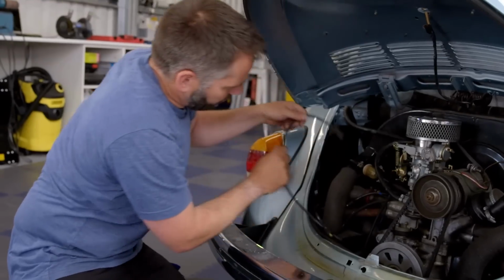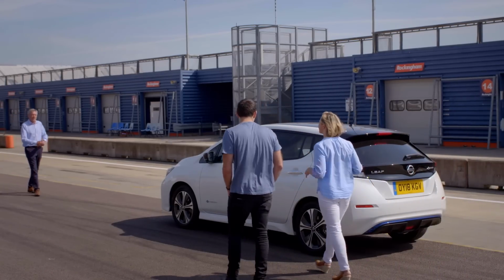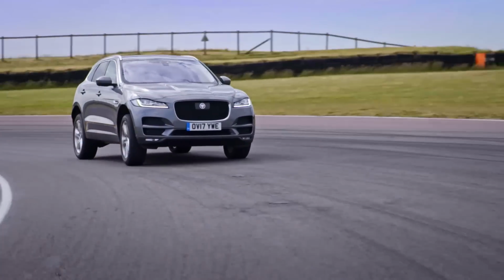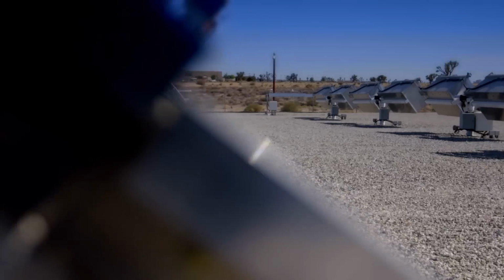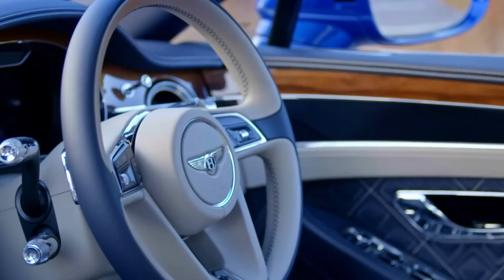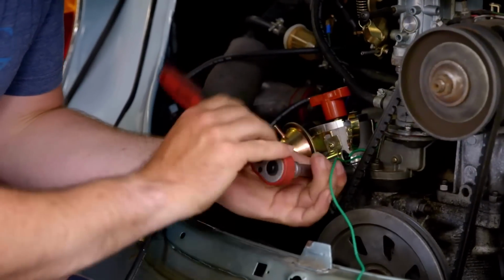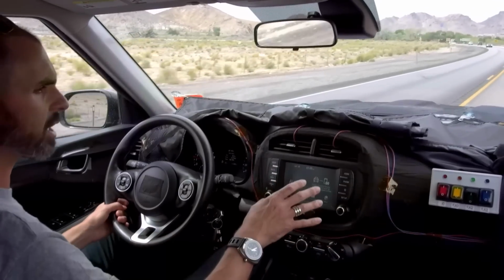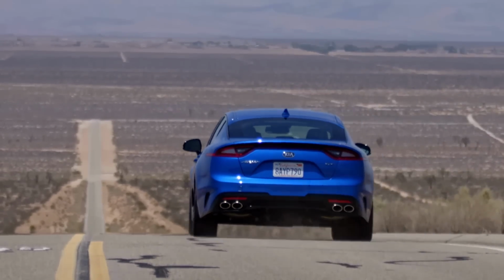Series 27: Episode Two FULL Episode | Fifth Gear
For the first time on YouTube, Series 27 of Fifth Gear! Jonny visits Kia's top-secret test facility to investigate how far manufacturers will go in the pursuit of reliability. Plus, the team reviews the electric Nissan Leaf. First broadcast September 2018.